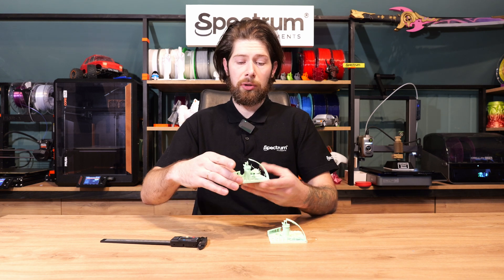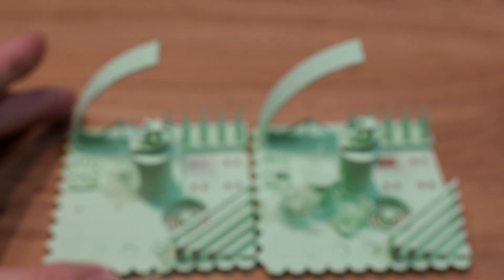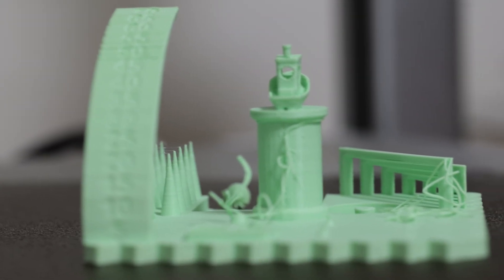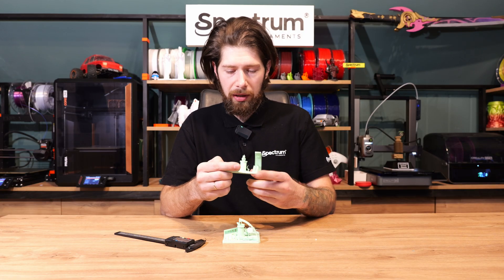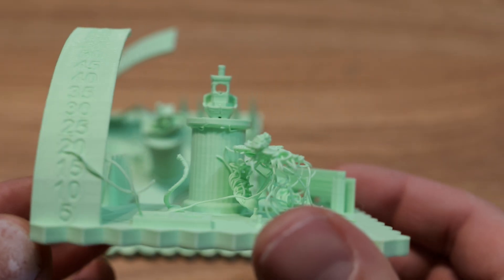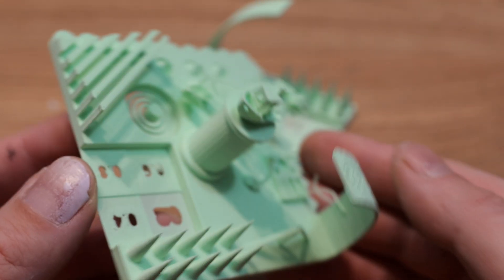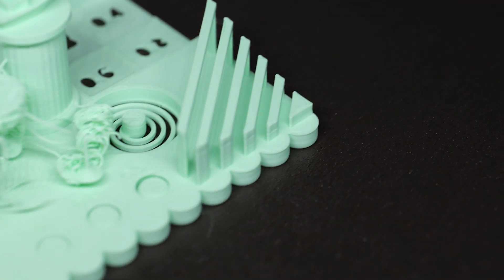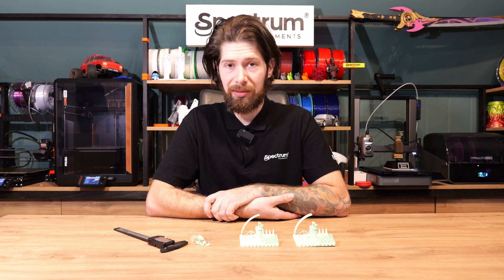One model that will show what to fix in your slicer settings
This is very basic knowledge, but it is very important for anyone who starts a 3D printing adventure. Different build plates have different effects on printing and after the print.

🧪 Printers used:
Bambulab A1
Prusa Core1
🎯 Filament used: